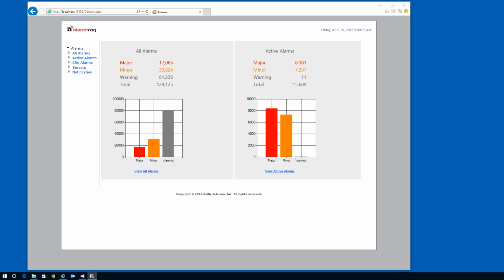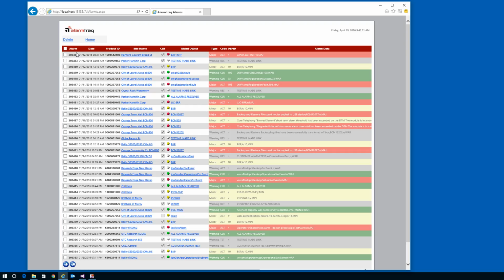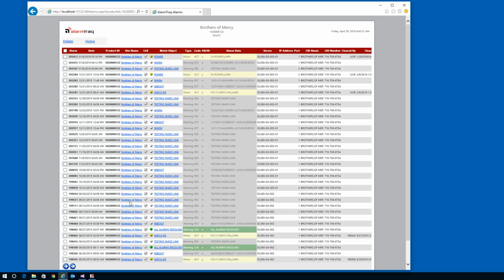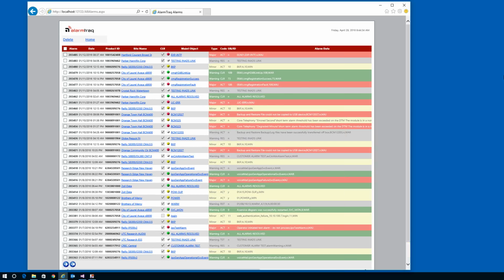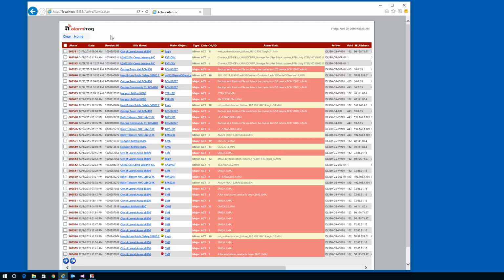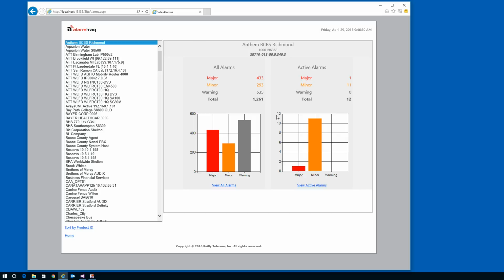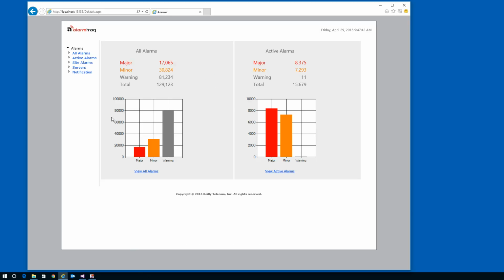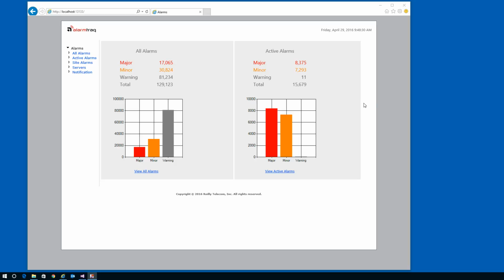AlarmTraq Alarms Display for your NOC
AlarmTraq Alarms Display for your NOC Monitor or Customer Service Dept desktop.

AlarmTraq™ is the leader in Proactive Remote Alarm Monitoring and Management for AVAYA™ Communications Systems. We go beyond alarm monitoring, we take corrective action.

AlarmTraq will not only notify you of alarms it will attempt to remotely diagnose and resolve the problem, even before it becomes service affecting.